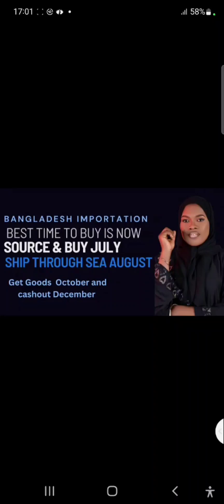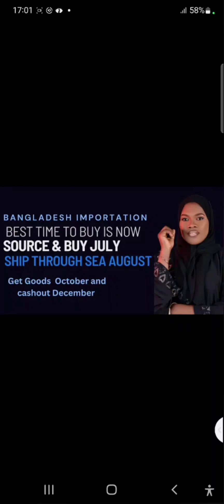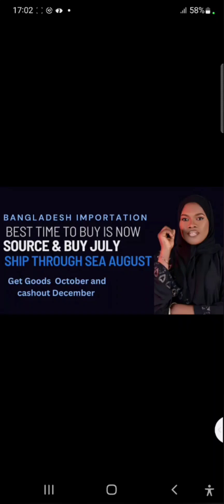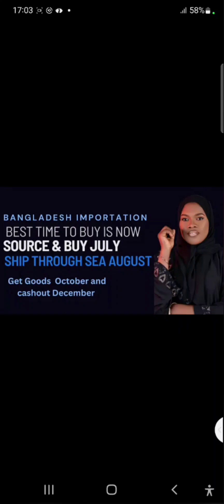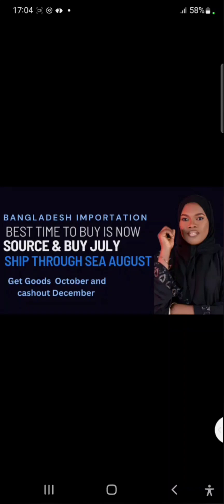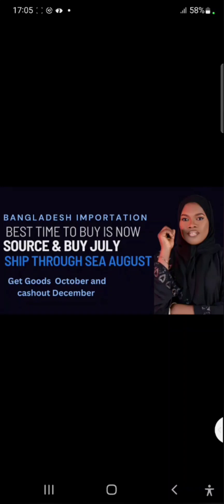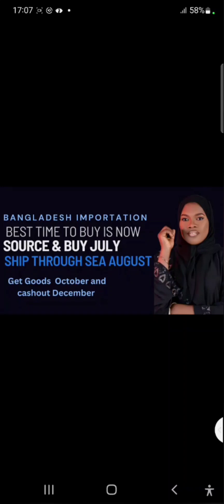Best Time To Buy From Bangladesh And Cash Out In December is now!!!